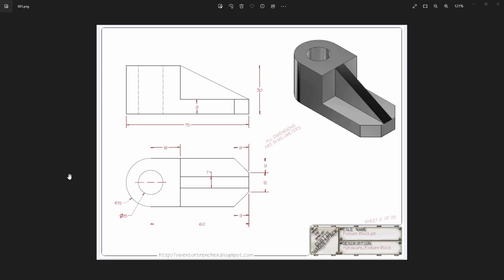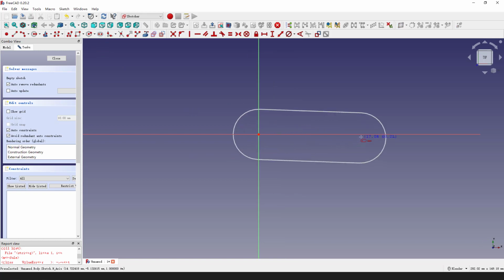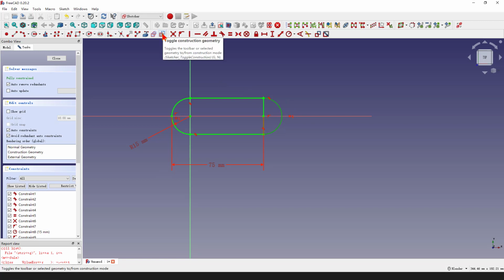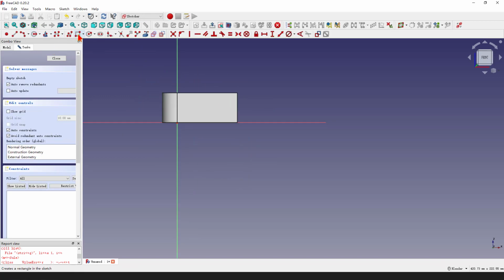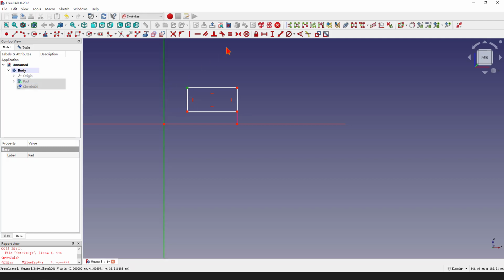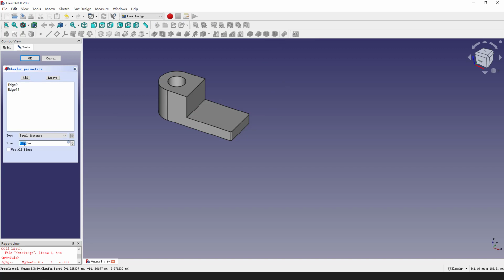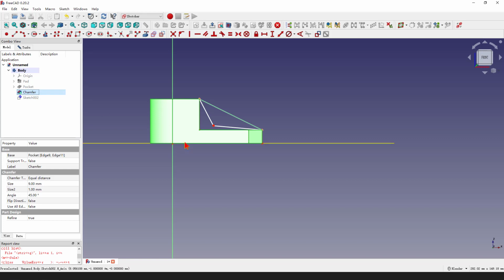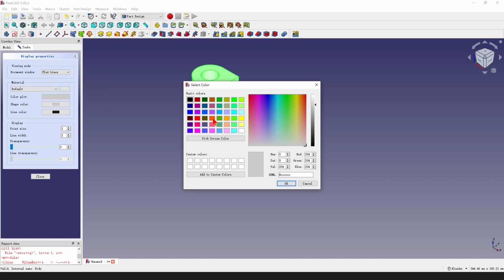FreeCAD Tutorial:Basic model exercise 01